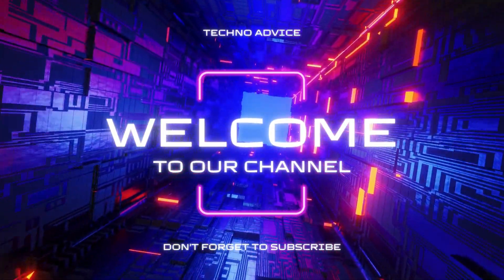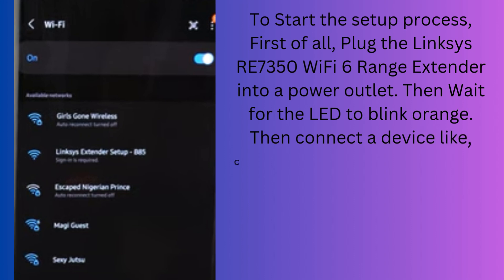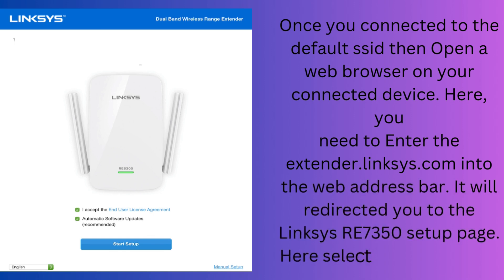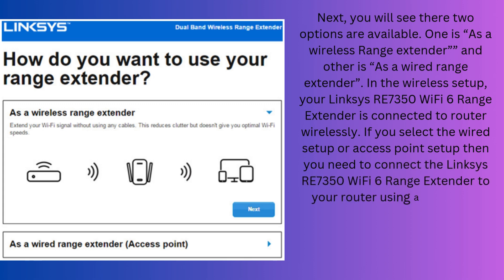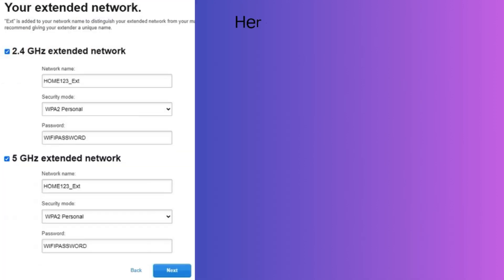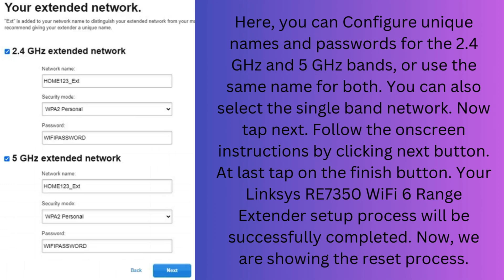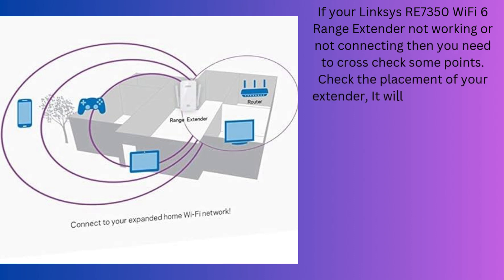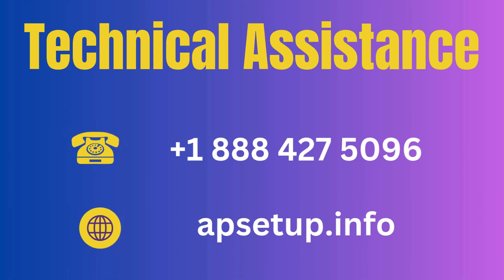Linksys RE7350 WiFi 6 Range Extender Setup, Reset And Troubleshooting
Here we provides the complete steps of Linksys RE7350 WiFi 6 Range Extender Setup, Reset And Troubleshooting tips. You can easily complete the setup process with the given content. Easily reset and increase the performance of your Linksys RE7350 WiFi Range extender. If you facing any trouble then you need to reset or change the location of your Linksys extender. I hope this video will help to resolve the Linksys extender issue. Most of the Linksys extender setup procedure is same as this video. You can follow this for the setup process and factory reset.